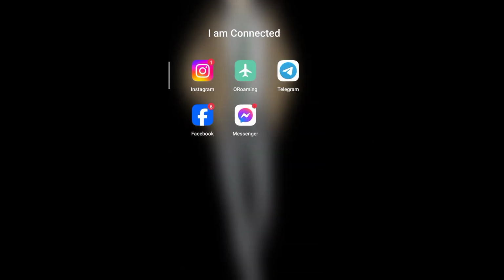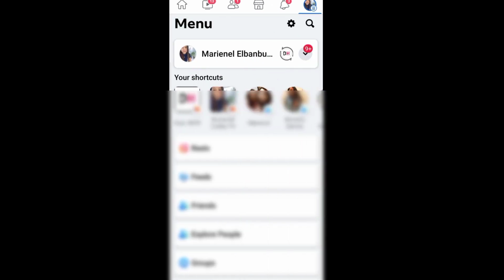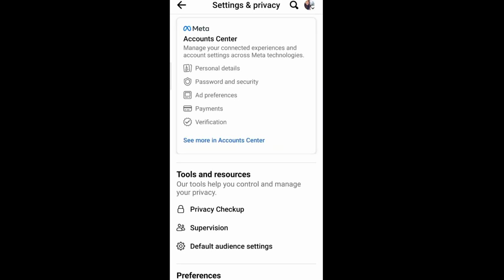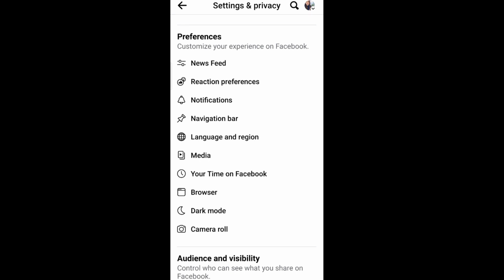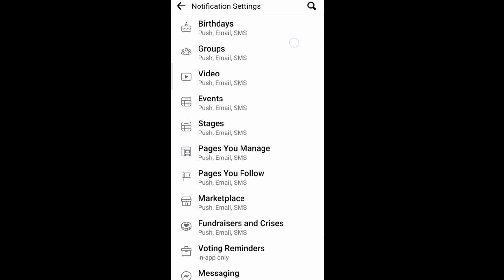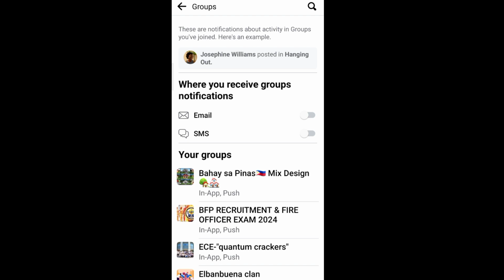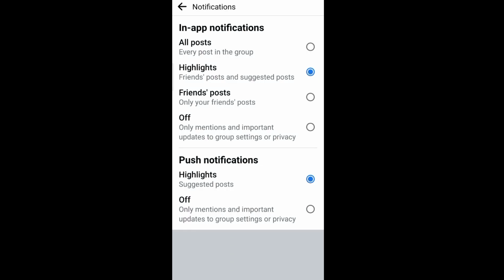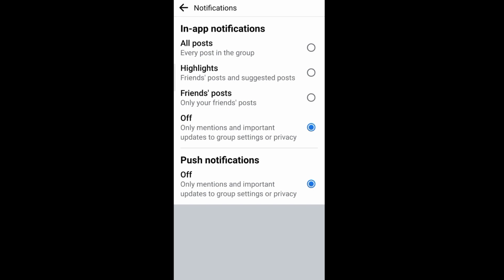HOW TO TURN OFF NOTIFICATIONS FROM FACEBOOK GROUP 2024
I will be glad to know your thoughts, suggestions and opinions.